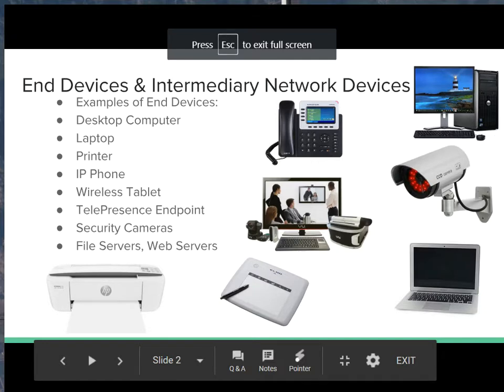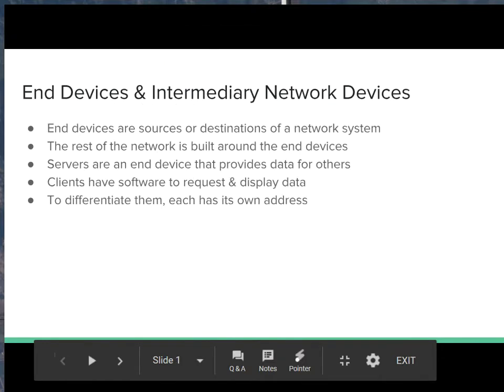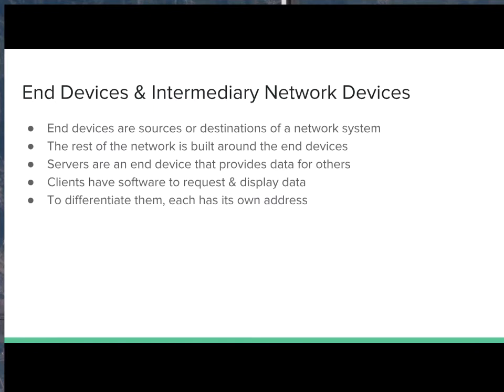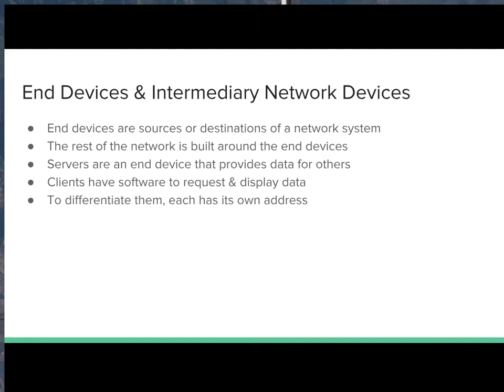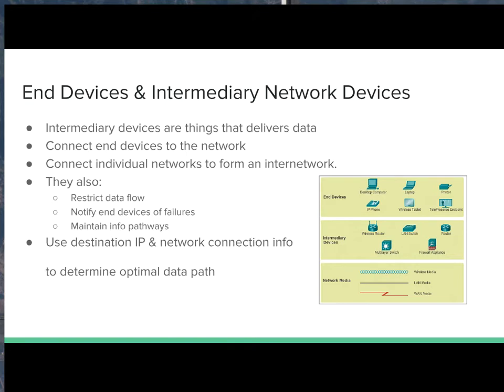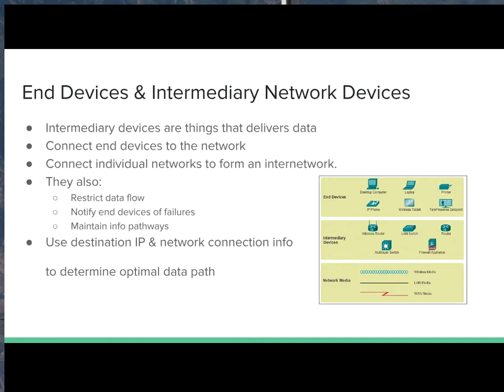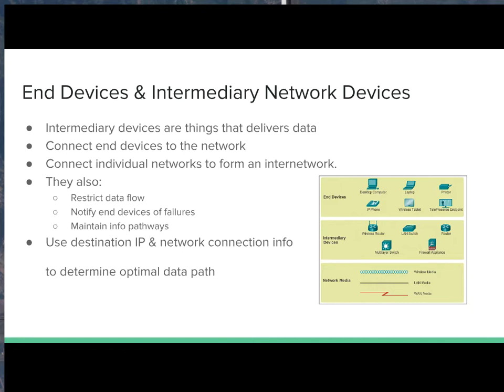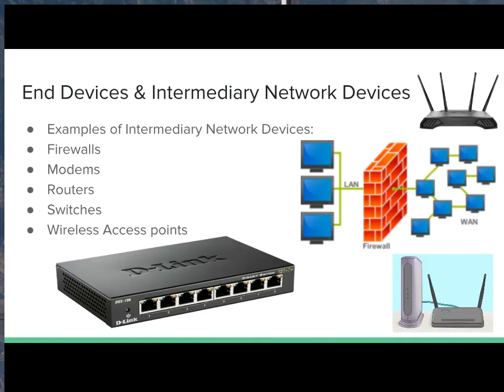Intermediary and End Devices [Cisco]